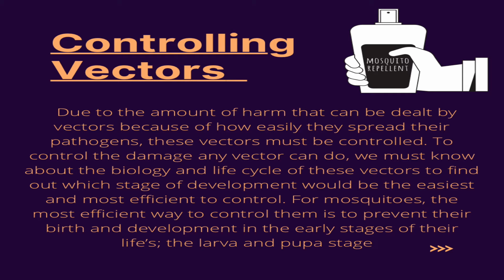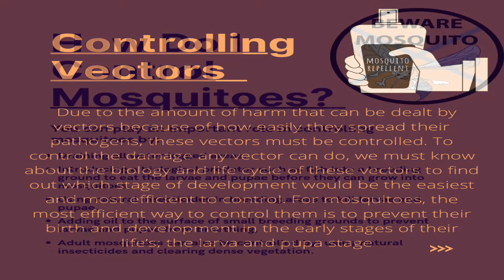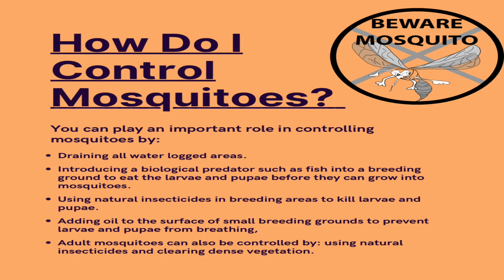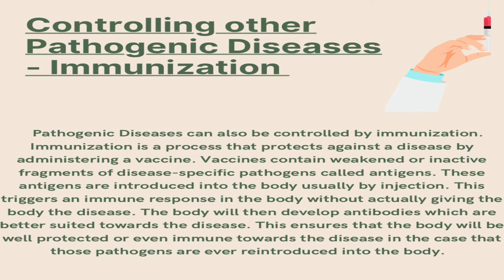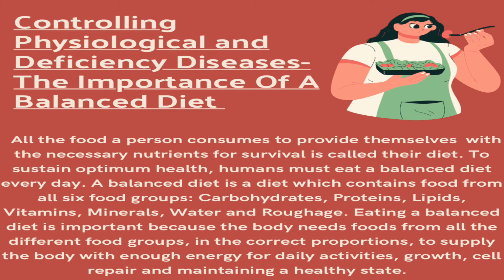Understanding Diseases- Part 2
To truly prevent diseases, we must first understand them! This video is the second of our two part series which teaches you all about diseases.